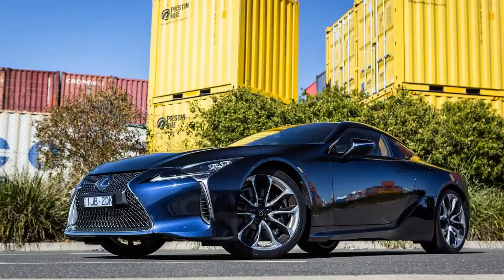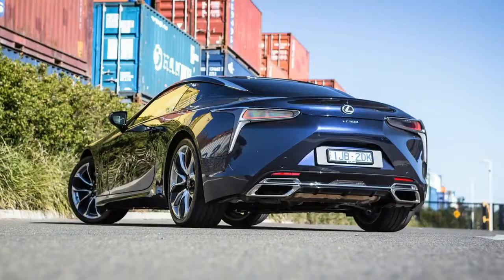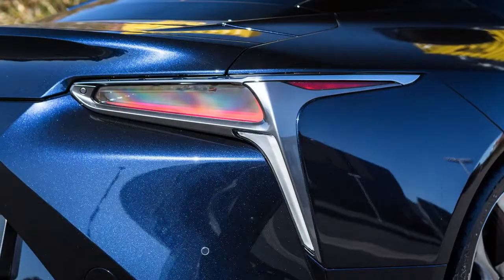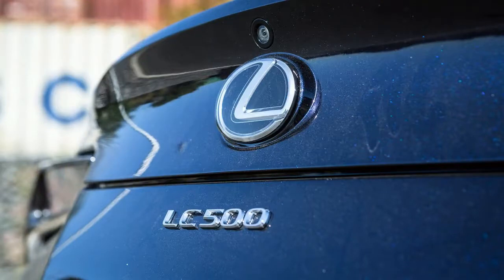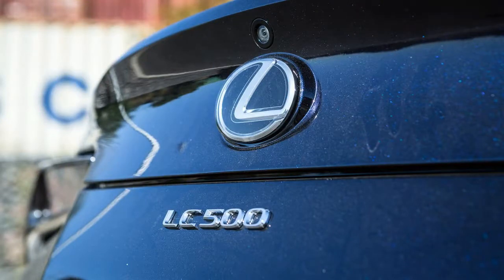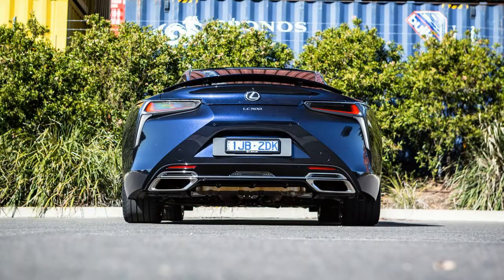Watch Now!2017 Lexus LC500 review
The grand tradition of the grand tourer, is a practice that has been dominated by Europe for decades. Now, Japan sets its focus on the grand tourer platform with some real success in the form of the sinuous Lexus LC500.